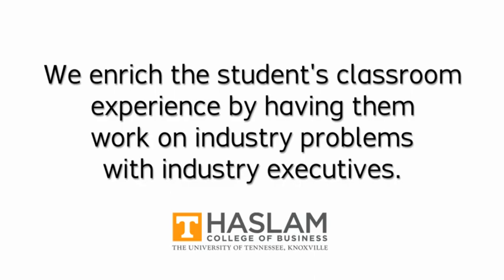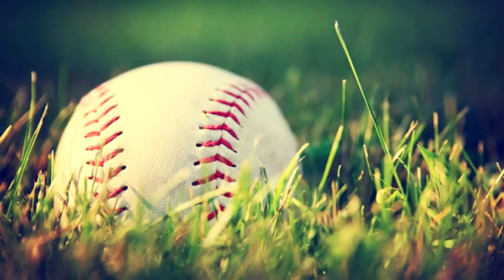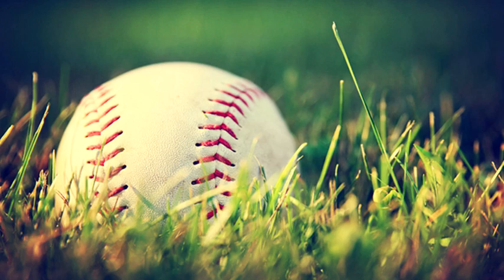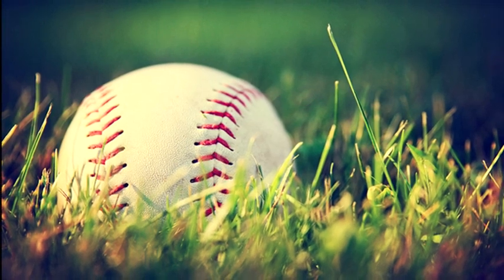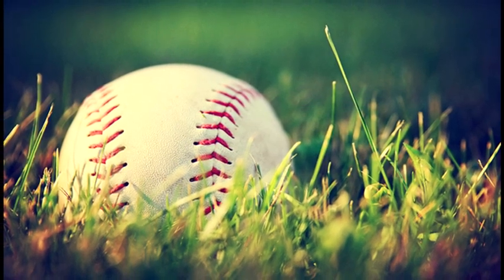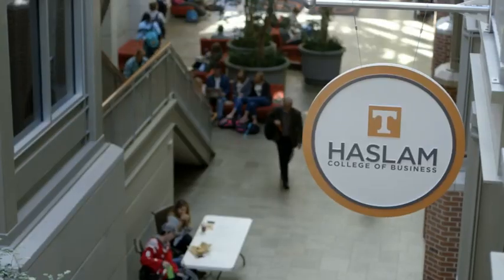Why Haslam MSBA Graduates Get Jobs: We teach students to be data scientists and communicators.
Chris Groer of KPMG outlines the value of not only teaching technical skills, but also how to talk about insights in messy data to non-mathematicians. He gives real examples of how Haslam graduates learn these skills.

2016 graduate Tyler Berlin talks about working with industry professionals on analytics problems. Thilina Gunarathne of KPMG makes sure Haslam graduates have the skills he wants to hire.